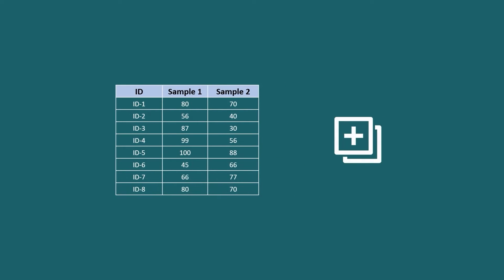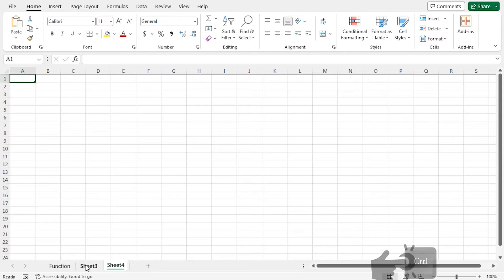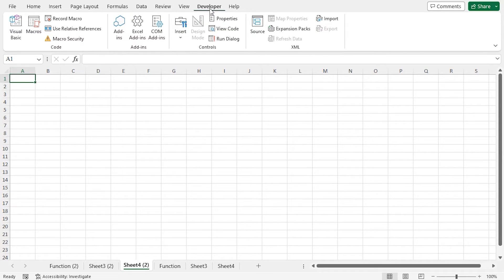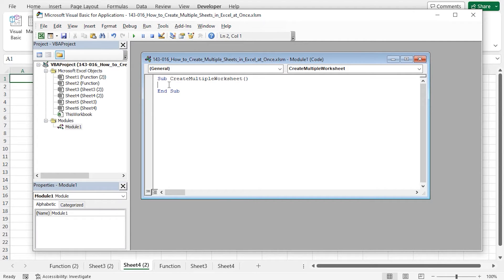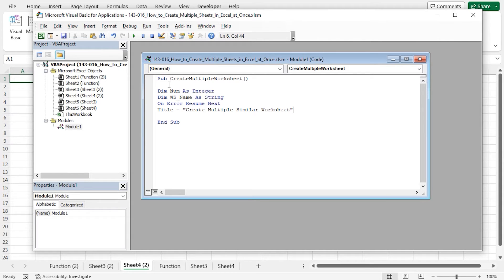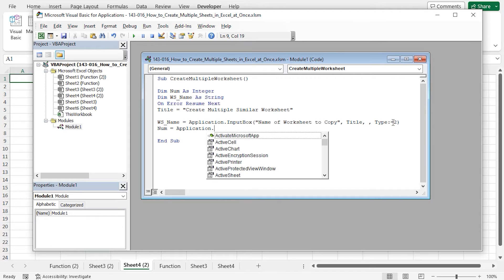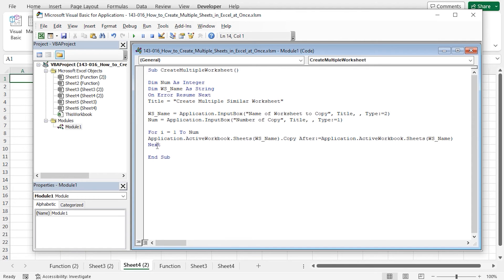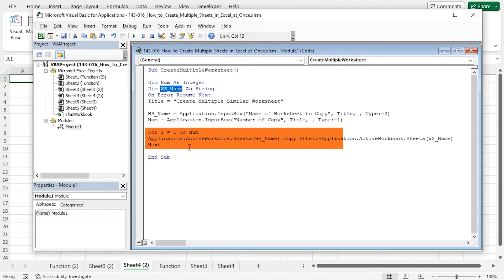How to Create Multiple Sheets in Excel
In this video, I'll guide you through three methods to create multiple sheets in Excel at once. You'll learn about clicking the “New Sheet” button multiple times, selecting multiple sheets simultaneously with the Ctrl key, and copying them, using Excel VBA macro. Creating multiple sheets at once can be used to efficiently record data across multiple worksheets, saving time and effort. With practical examples and step-by-step instructions, you can effortlessly make multiple sheets at once in your own Excel spreadsheets.

0:00 - Intro
1:33 - Clicking the “New Sheet” button multiple times
1:03 - Selecting multiple sheets at once with the Ctrl key and copying them
1:45 - Using Excel VBA Macro